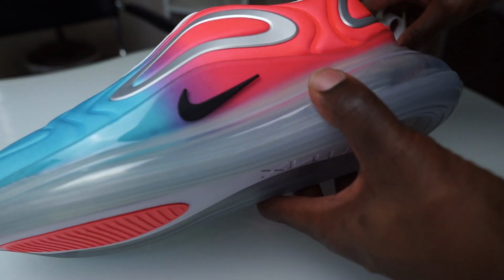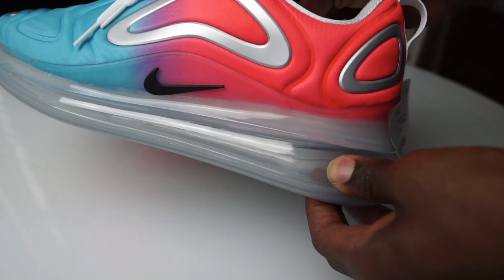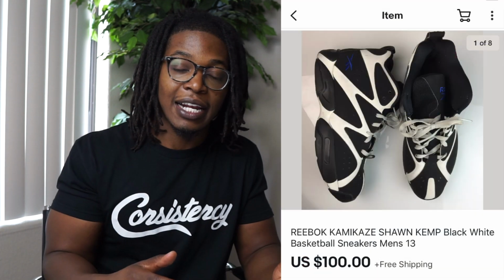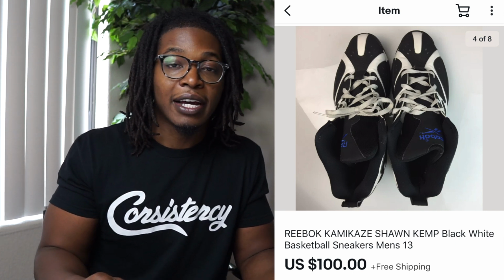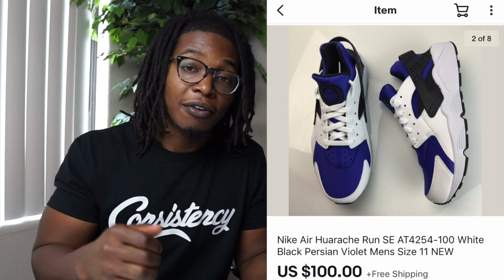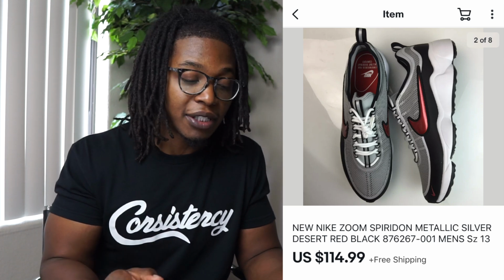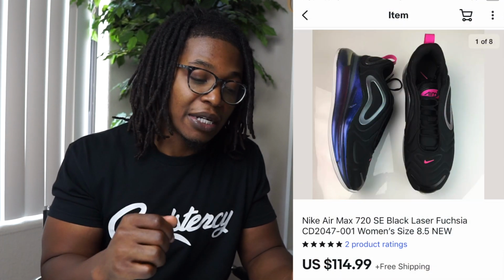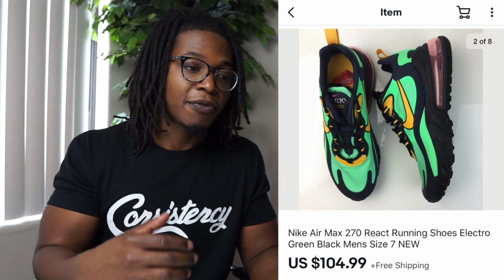THESE GOTTA GO! | What Sold On eBay